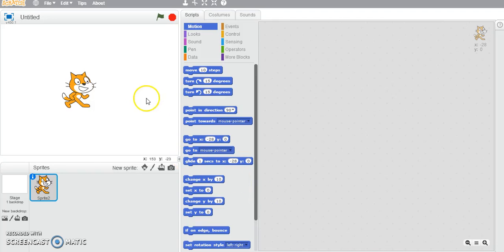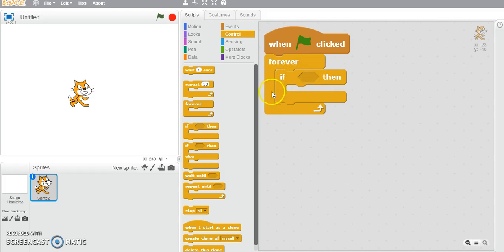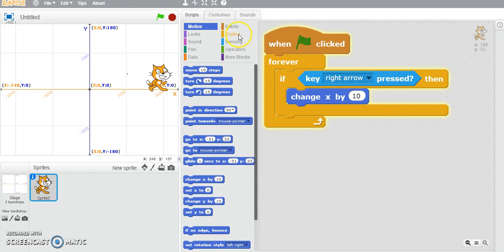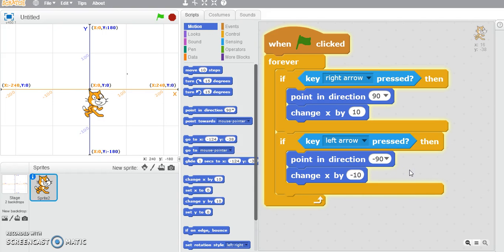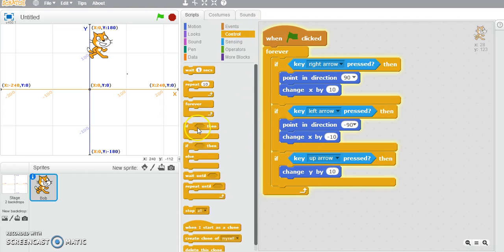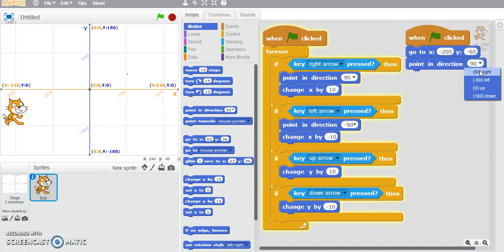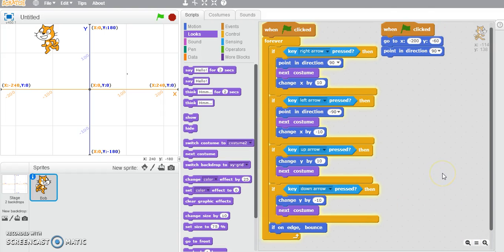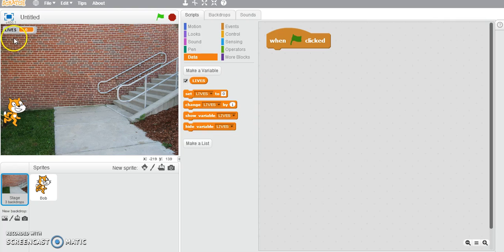Lesson 5 - Cat & Dog Game Part 1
Learn advanced movement with your X & Y coordinates